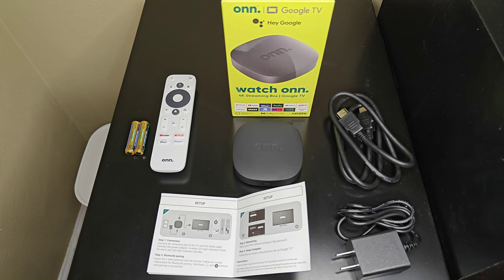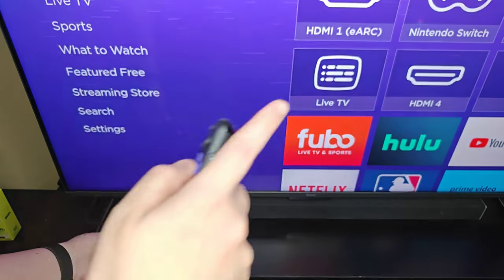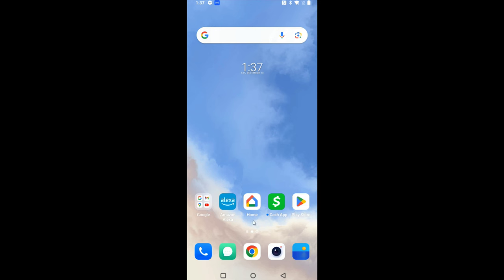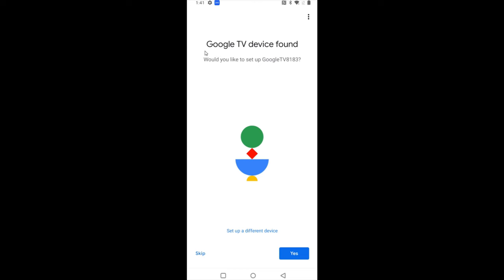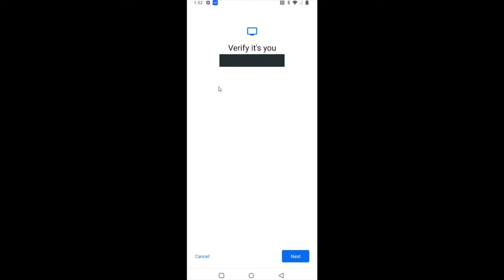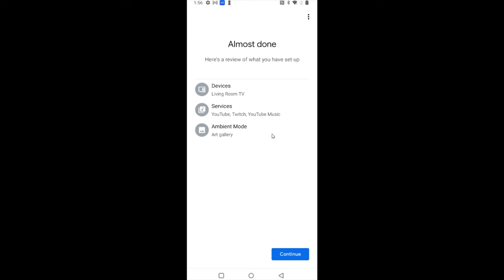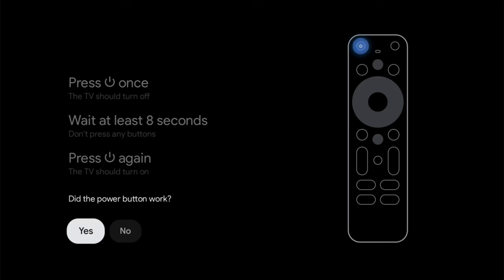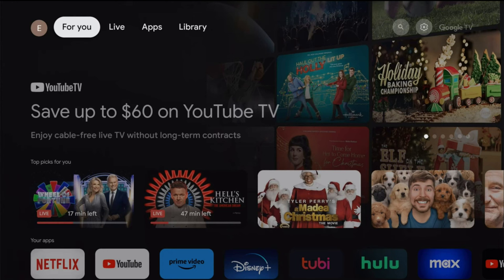How To Setup ONN 4K Google TV Streaming Box - Amazing Value $20 Walmart ONN Android TV Box Setup 🤯🤩😮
Hello, In this video I talk about Comprehensive How To Setup ONN 4K Google TV Streaming Box - Amazing Value $20 Walmart Android TV Box Setup Comprehensive Step by Step Tutorial, Guide, Example, Video Help Instructions.

In this video I walk through a simple and easy step by step instructions, guide, tutorial on how to setup your $20 Walmart ONN 4k Google TV Streaming Box.